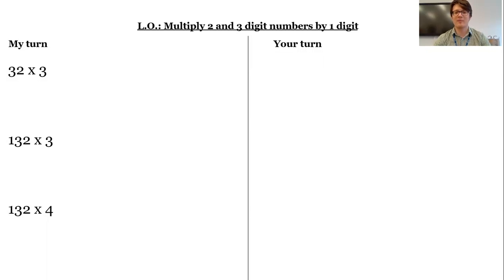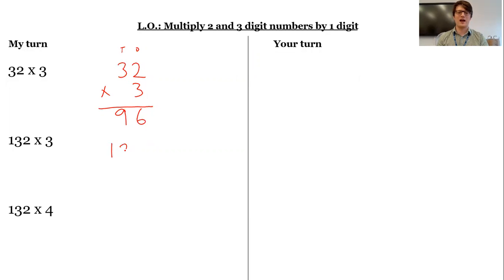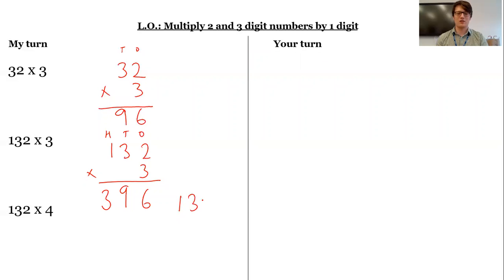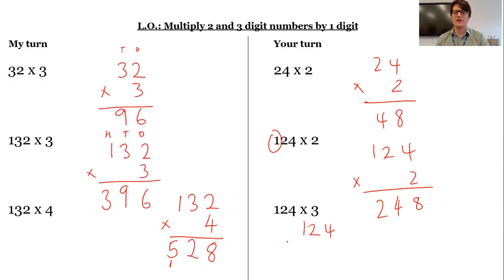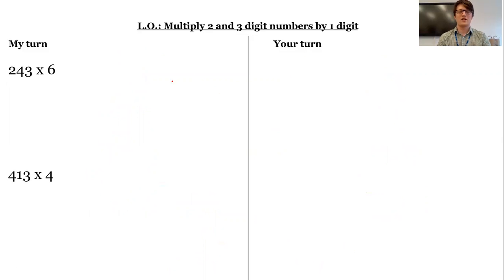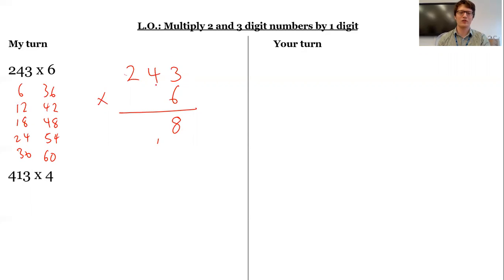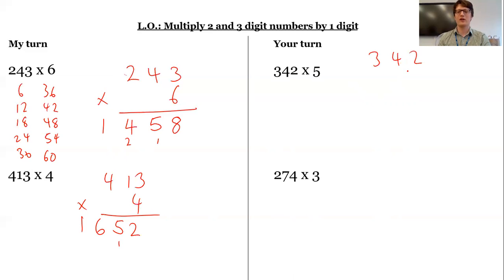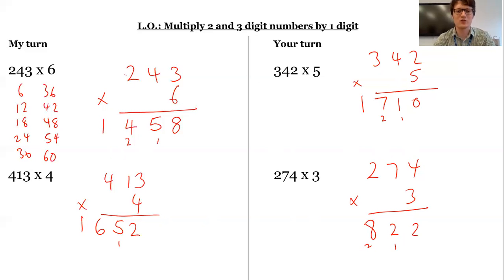Year 4 - Multiply 2 and 3 digit numbers by a 1 digit number